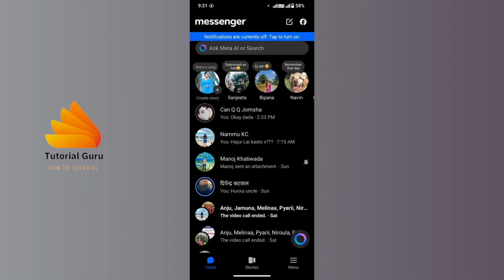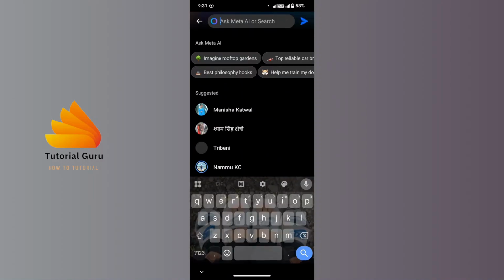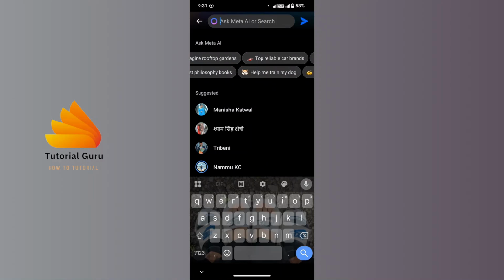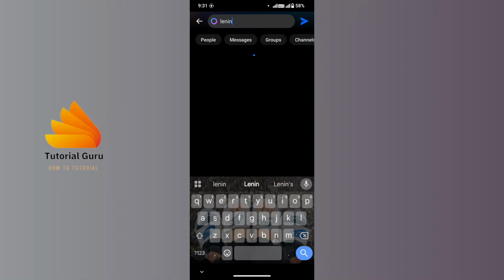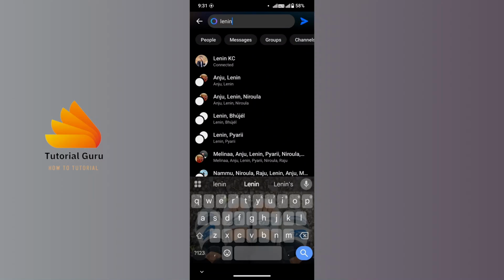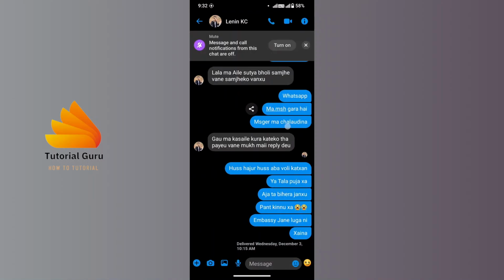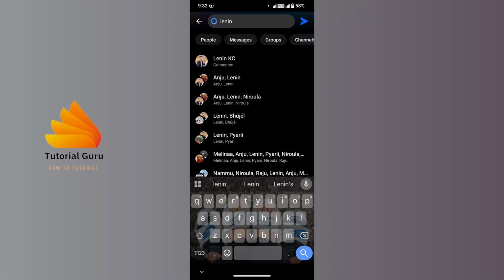How to Search Someone’s Profile on Facebook Messenger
In this video, you’ll learn how to search someone’s profile on Messenger step by step using the latest 2025 update. If you want to find a person’s profile from chats or search directly inside Messenger, this tutorial will show you the easiest way.